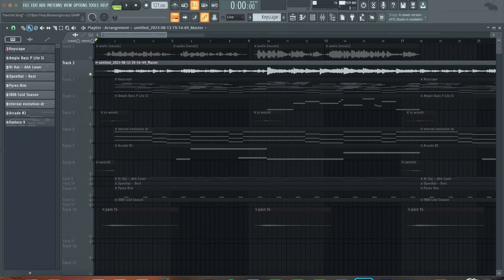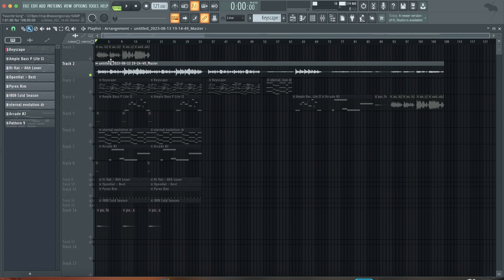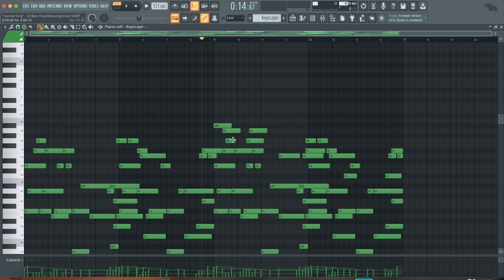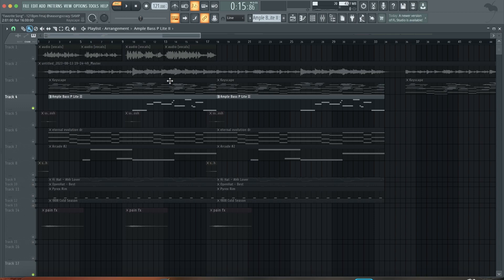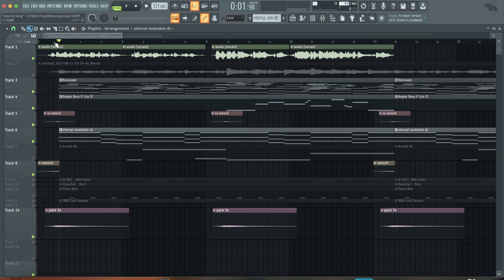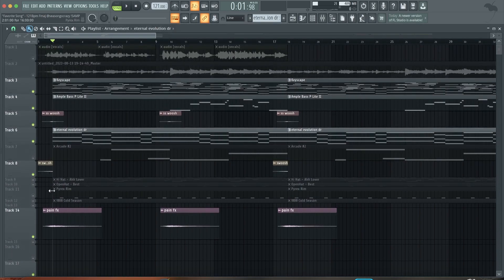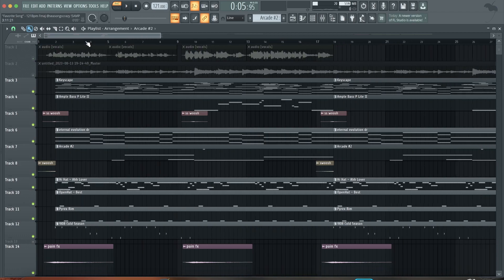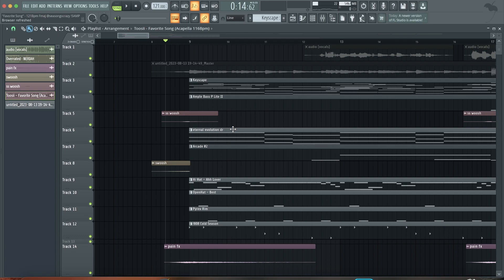How To Make Multi Platinum Beat For Toosii in 10 Minutes💽 | Favorite Song Method | Fl Studio 20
hey, today 2x times platinum producer boutta show yall how i make my pain melodic samples, but this time with lower bpm as in toosiis song "Favorite song"